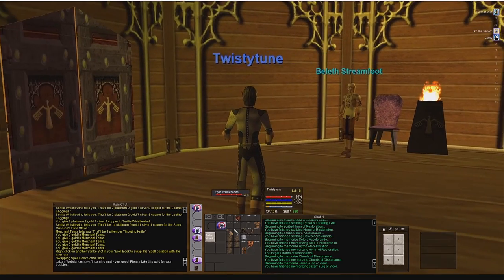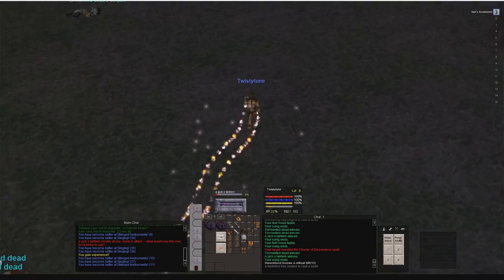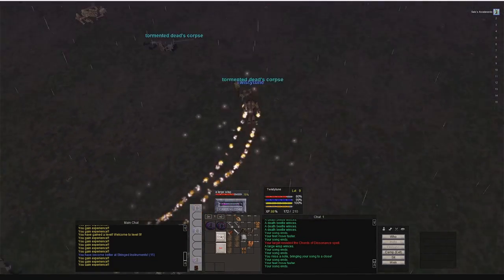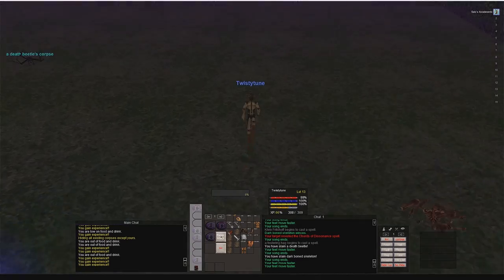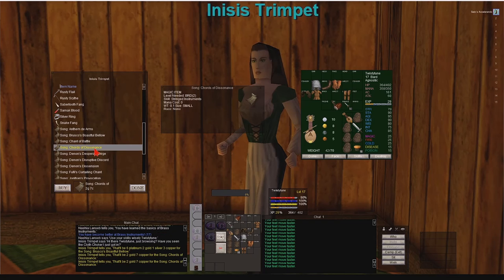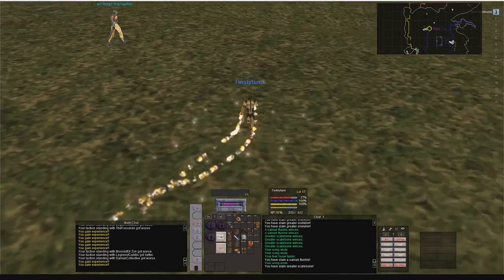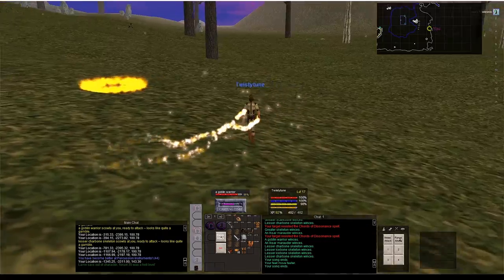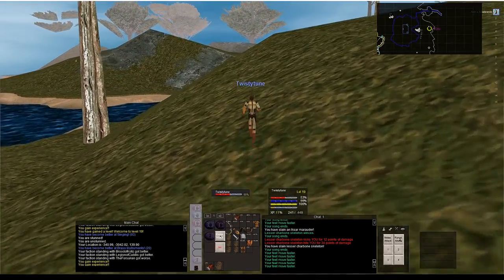Bard Kiting Progression in Unrest and LOIO, EverQuest P99 Green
Some solo AE kiting in Unrest starting at level 8 and then into Lake of Ill Omen.  I've died, I cried, but I persevered to level 20 in just a few hours.  This is just showing the level progression and that it can be done!  Please skip around as the video is lengthy.